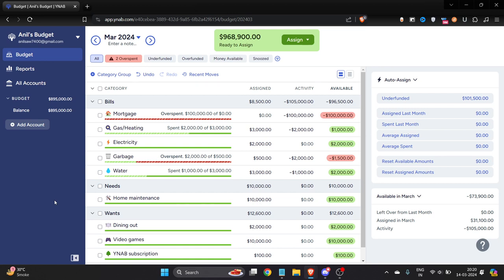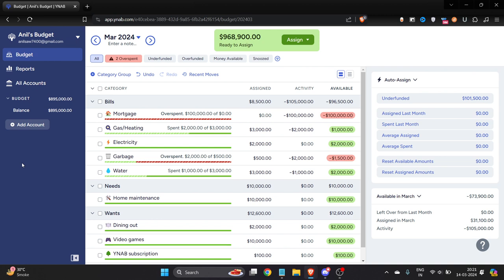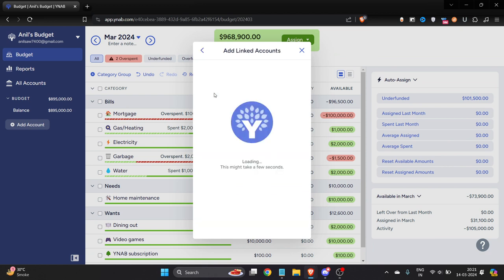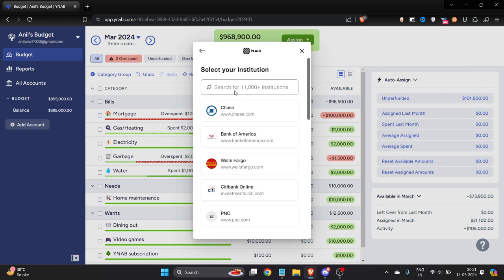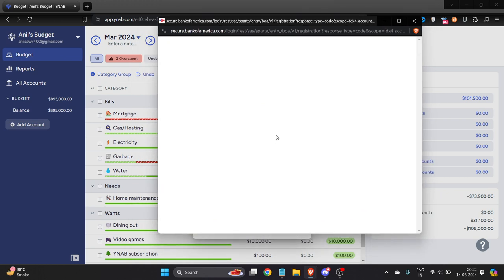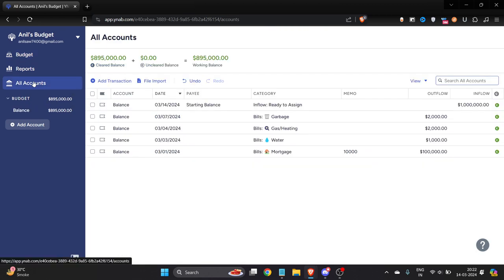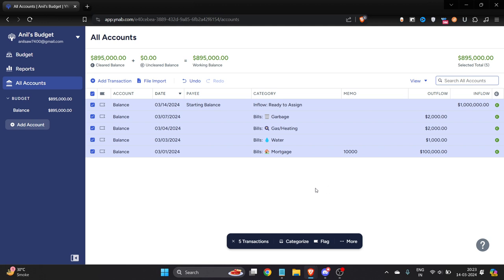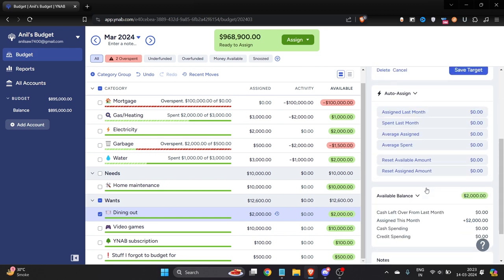how to track credit card payments in ynab